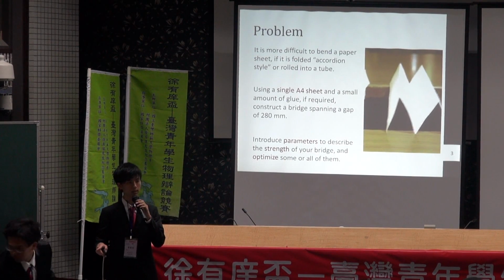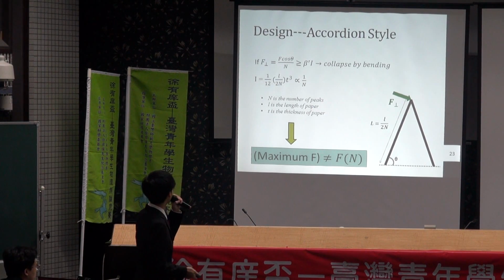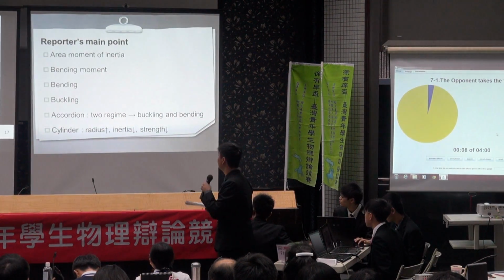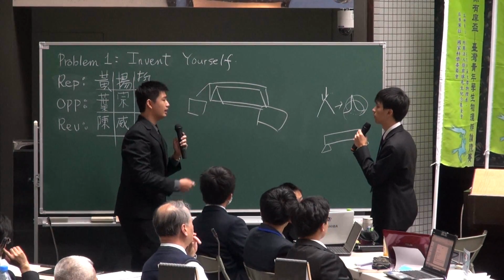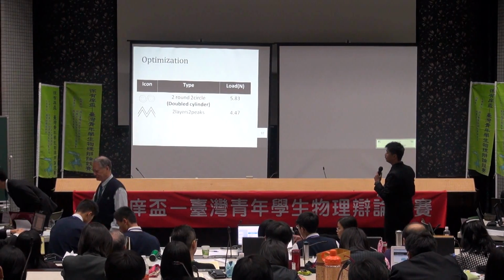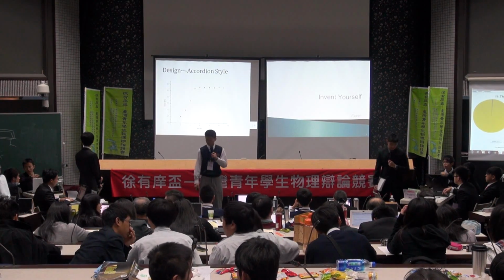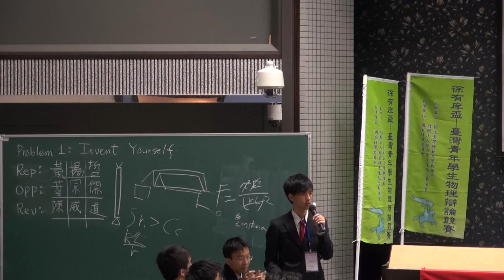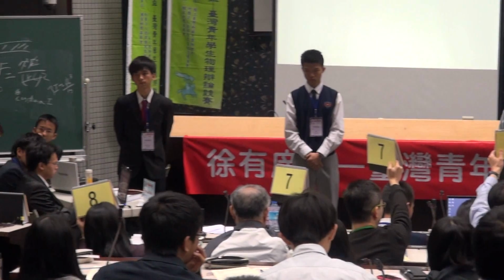Stage2 @ 5th TYPT Final